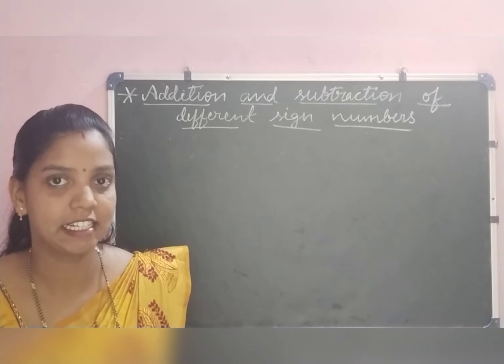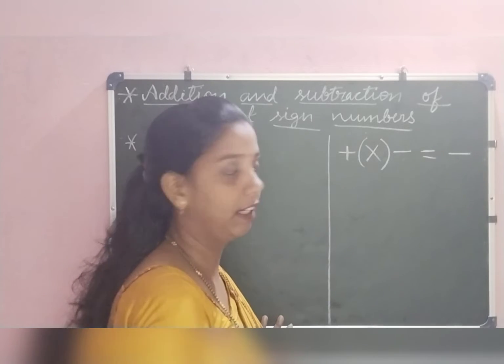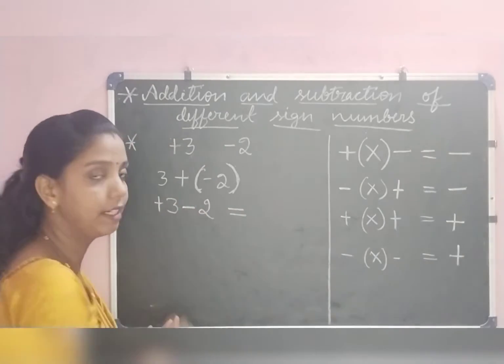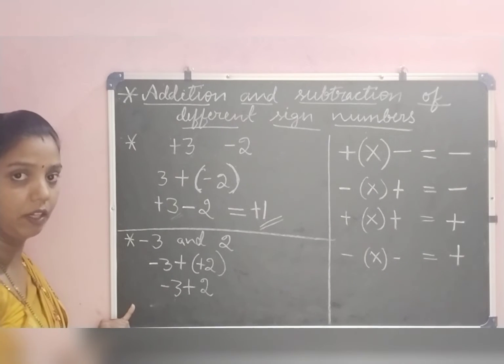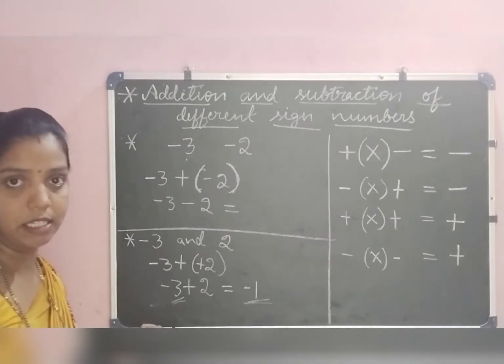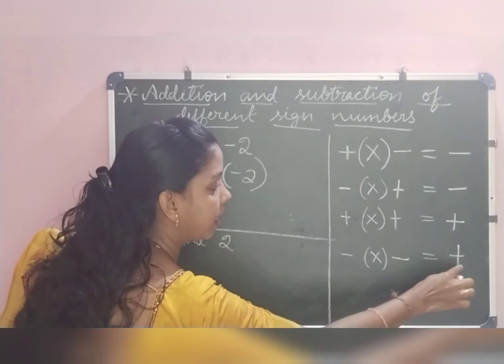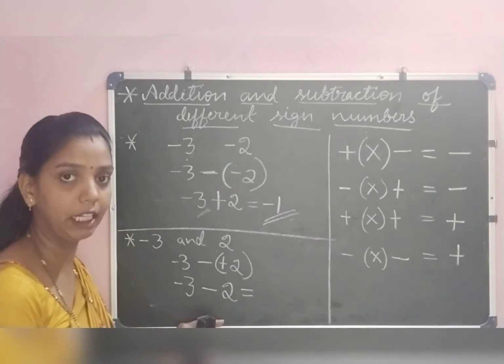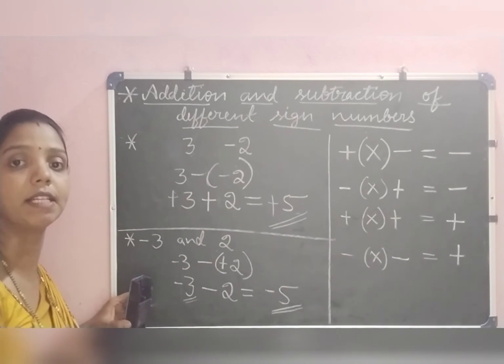Addition and subtraction of different sign numbers...